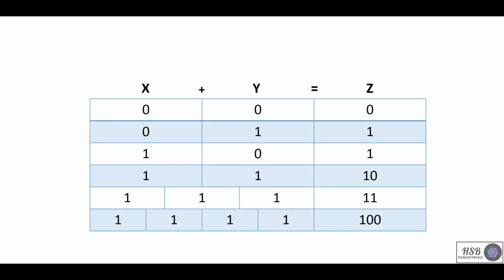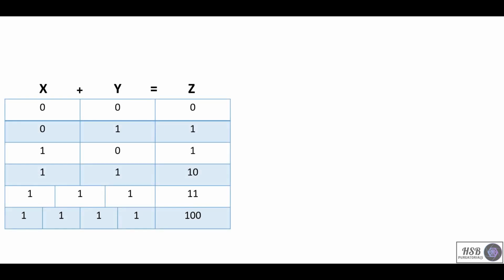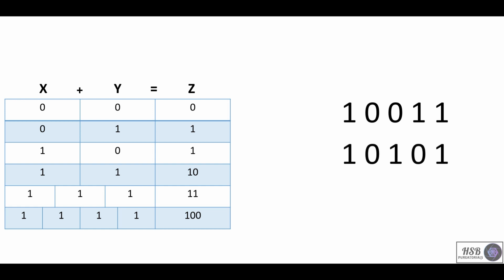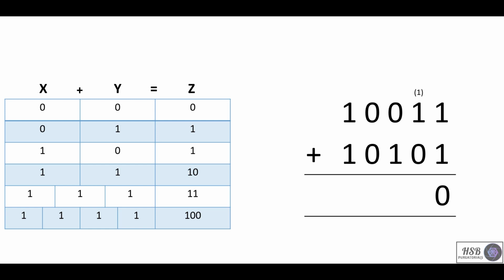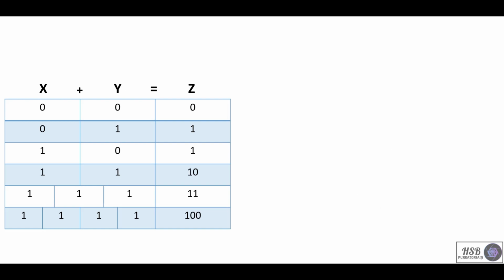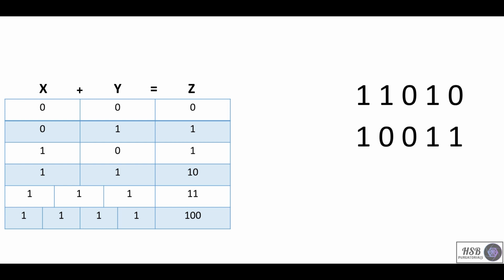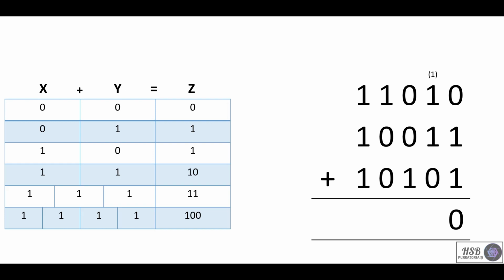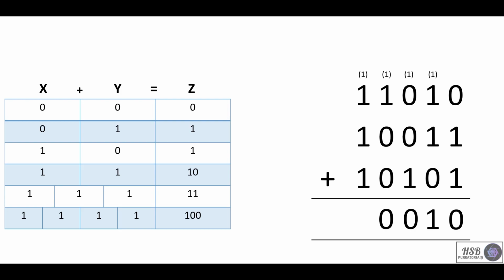Binary Addition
A brief lesson on how can you add up numbers in binary system.